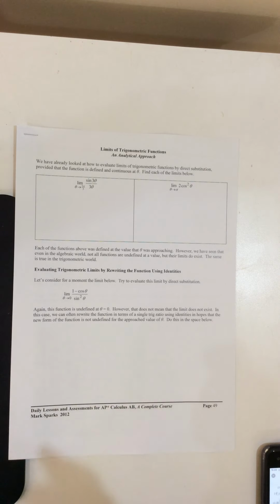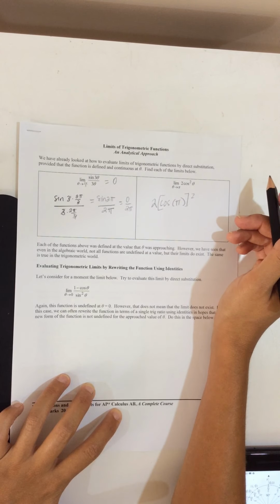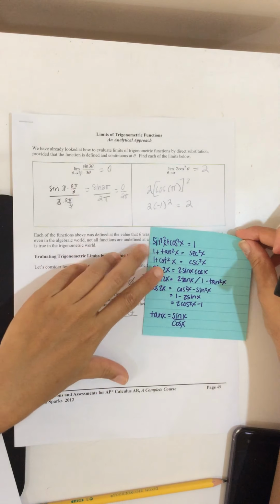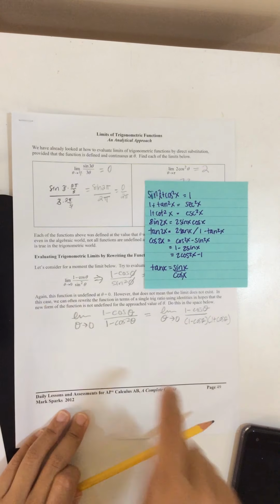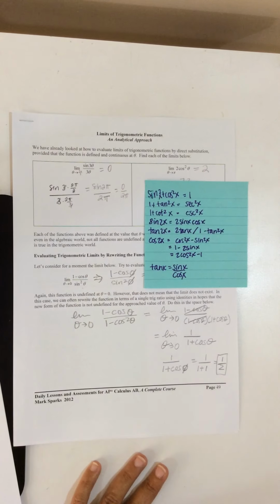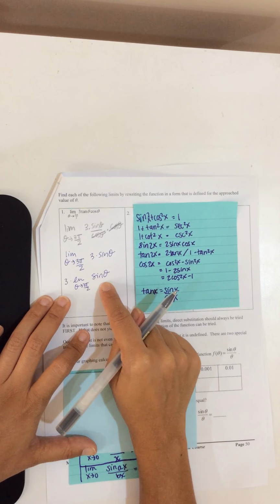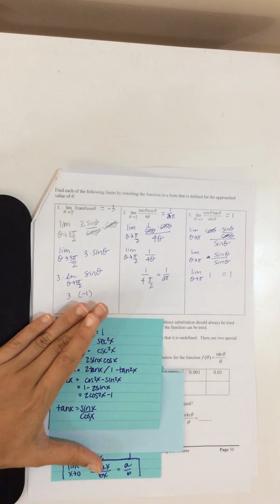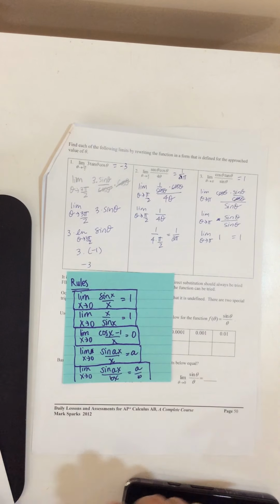AP Calc - Evaluating limits with trig